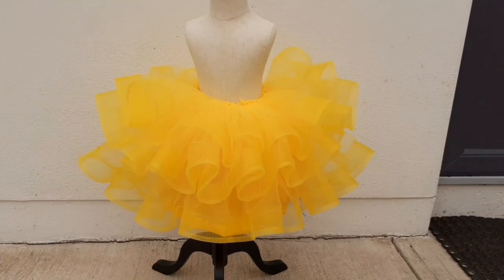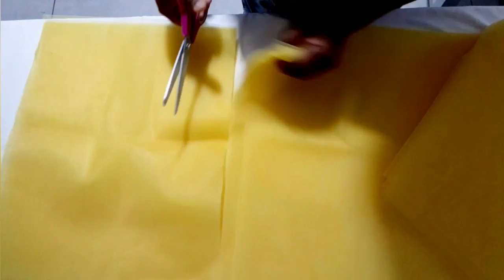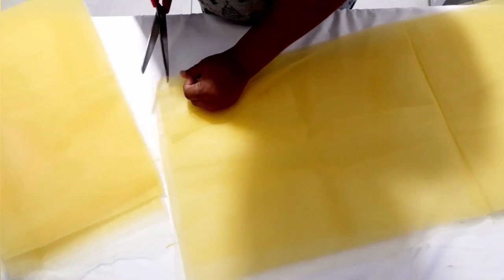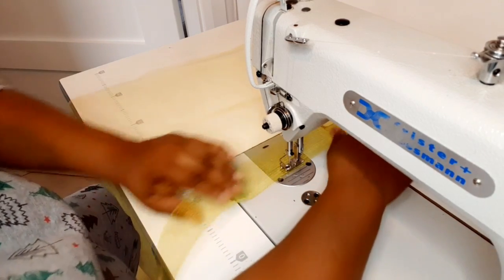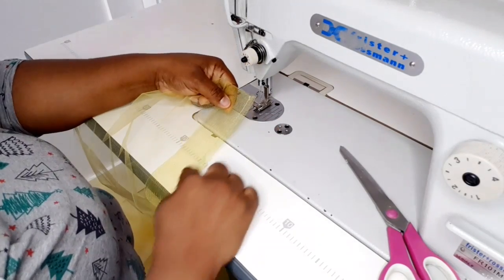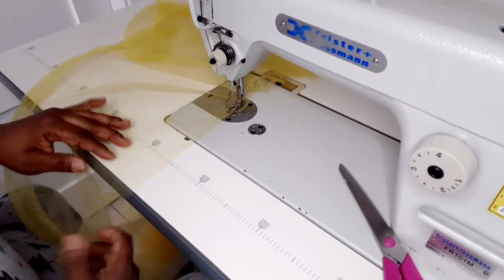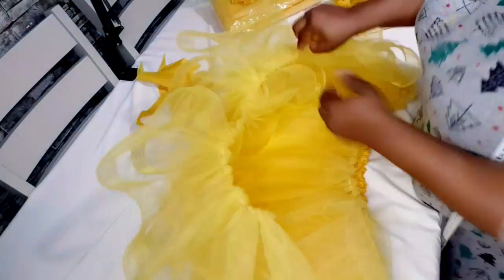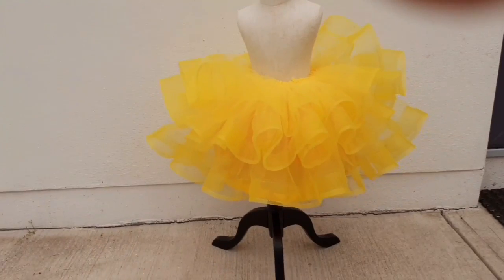HOW TO MAKE AND ATTACH CRINOLINE LAYERS TO TULLE FOR KIDS BALL DRESS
Hi beautiful family here is a tutorial on how you can attach your crinoline to tulle/net for a very full and fluffy ball gown.

tulle used from aliexpress